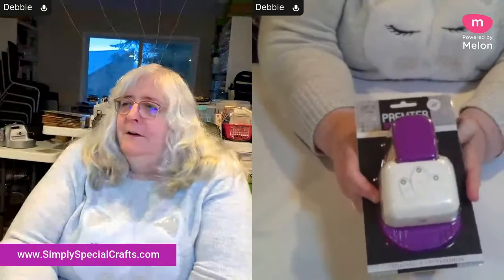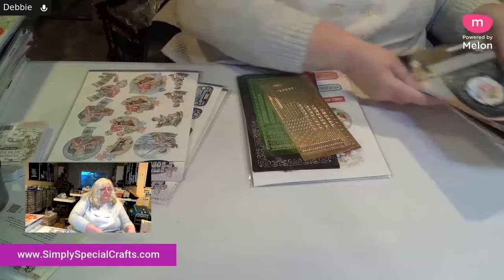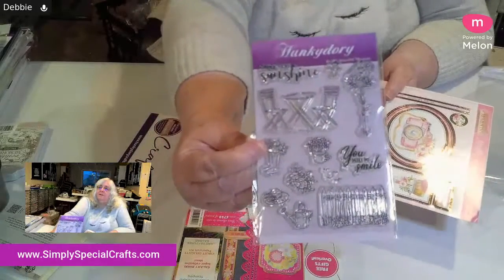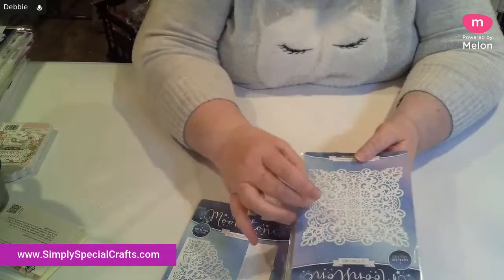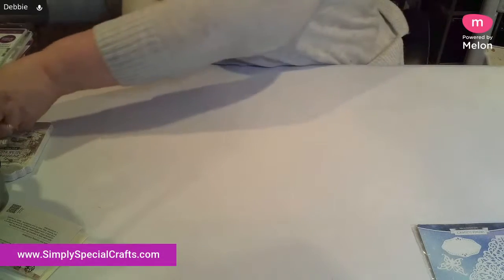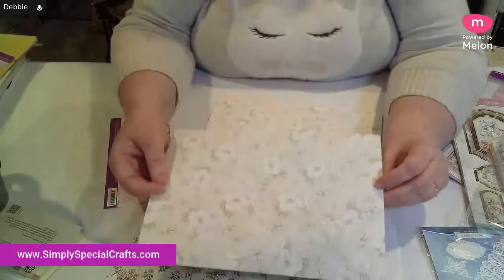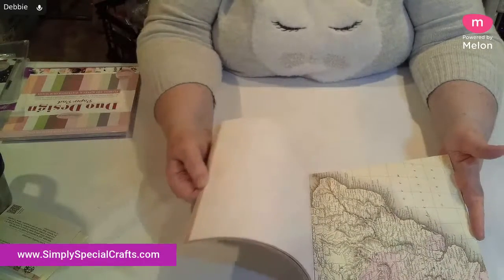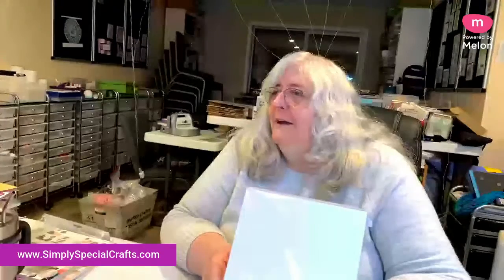What's New Wednesday Live Event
Join us live to see the latest "What's New" items - ask questions, give feedback and chat with me while I review the latest new products available.  ~ Debbie